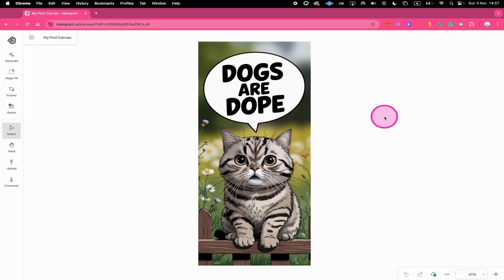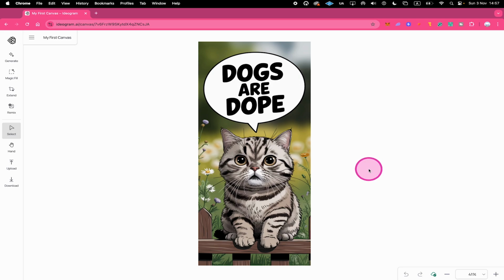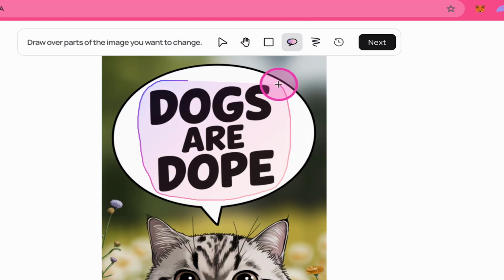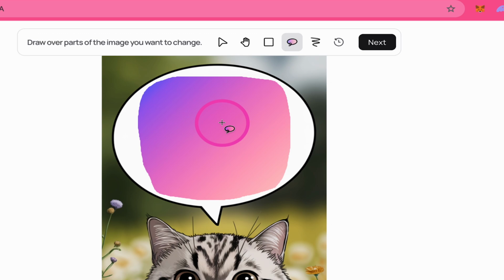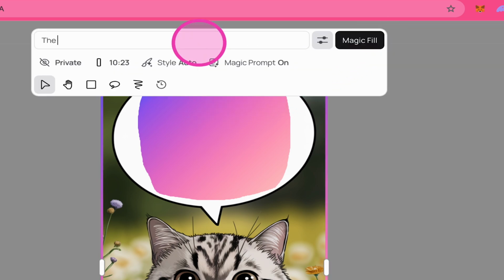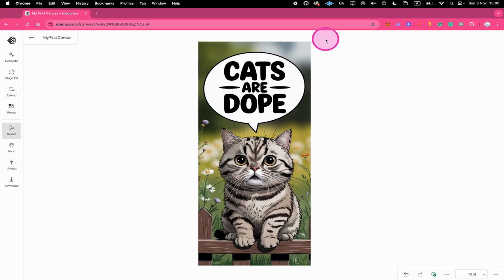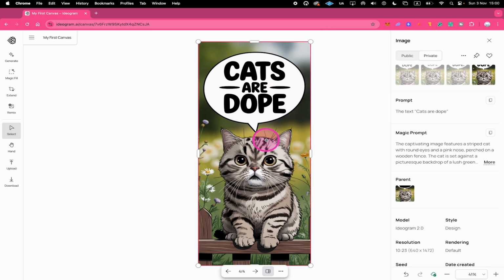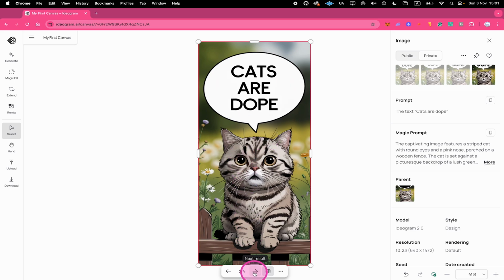How to EDIT Text in Ideogram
In this video, you will learn how to edit text in Ideogram. You can actually change textin Ideogram AI with the new feature "Magic Fill". It's pretty impressive.